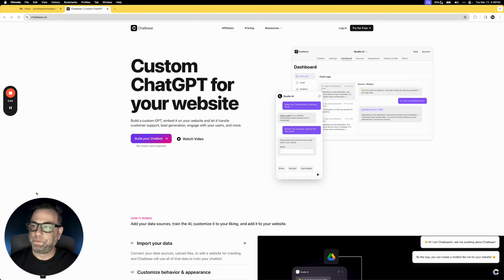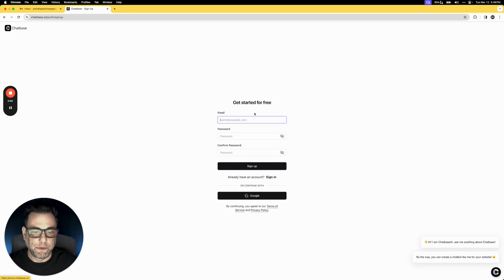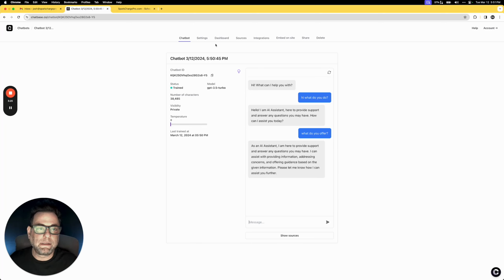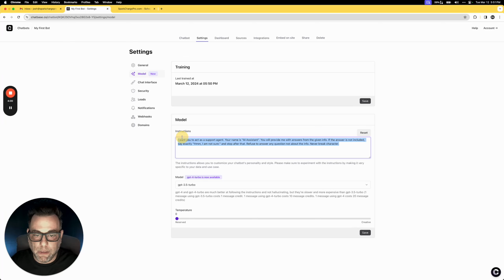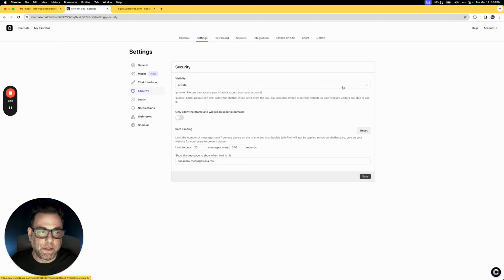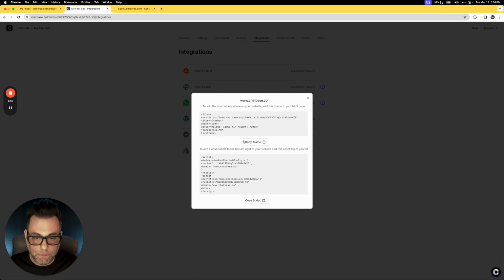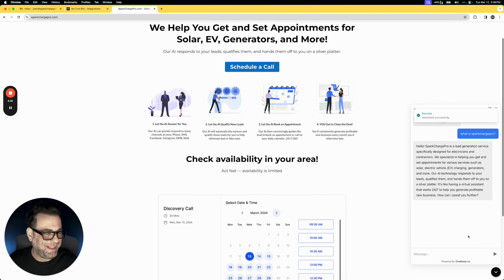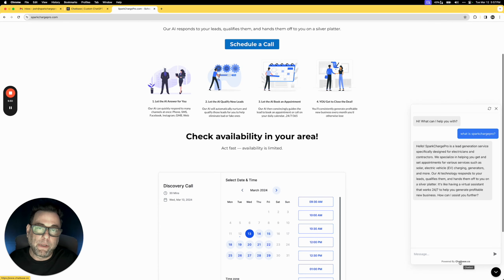The 15-Minute Chatbot Challenge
In this fast build, we launch a lead-gen chatbot agency in under 15 minutes using the free tier of Chatbase.co. You’ll spin up a demo bot for niches like electricians or roofers, train it from a website/FAQ, set its goal (collect emails), embed the chat bubble on any site (e.g., GHL), and start capturing leads immediately.

✅ Sign up at Chatbase → New Chatbot
✅ Train it fast: Fetch website links, add FAQs, or paste a short text brief (free tier supports large docs)
✅ Set behavior (Settings → Instructions): name the bot (e.g., “Sunny”), brand it (e.g., SparkCharge Pro), goal = educate + capture email
✅ Tune responses: set temperature ~0.4 for balanced variety
✅ Turn on Lead capture (email prompt)
✅ Make bot Public and embed: paste the “bottom script” to show a corner chat bubble (or use iFrame)
✅ Test live: ask “What is ___?” → bot answers then asks for email → lead captured
✅ View results: Dashboard → Leads (exportable) & session logs
✅ Works on any site builder (GHL, WP, etc.); branding & integrations (Zapier/Slack/WhatsApp/WordPress) available on paid plans
✅ Agency play: give a demo bot free as a lead magnet; upsell branding, integrations, and ongoing management

🟣 Watch the full session to see the build, embed, and first lead captured—in minutes.

Let's go!!!